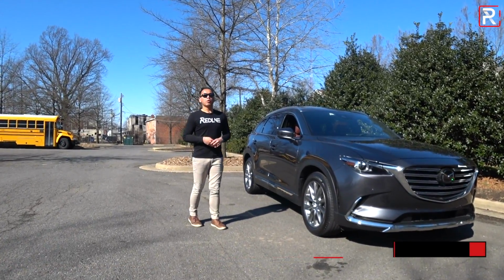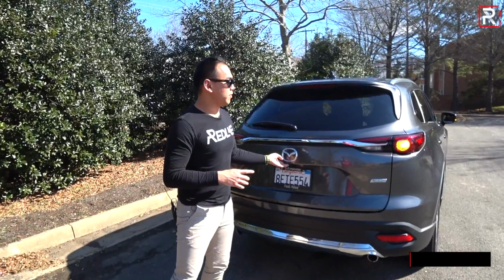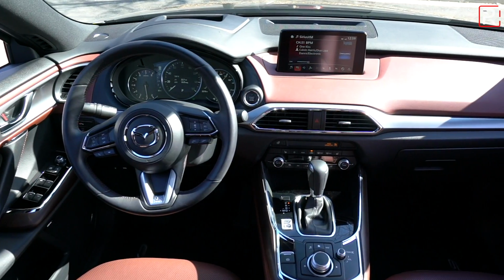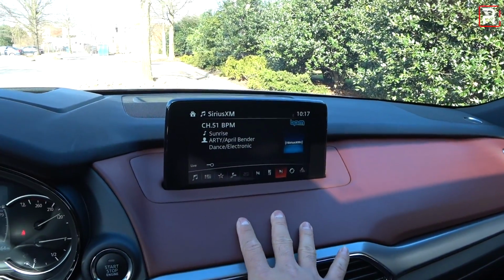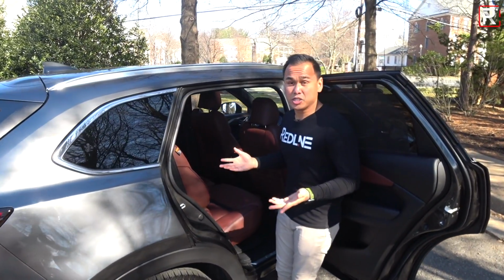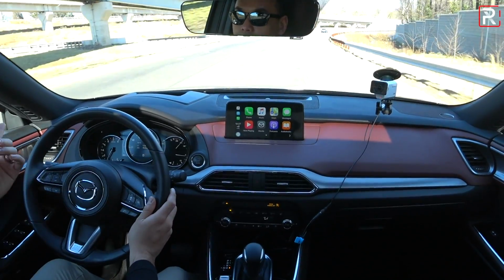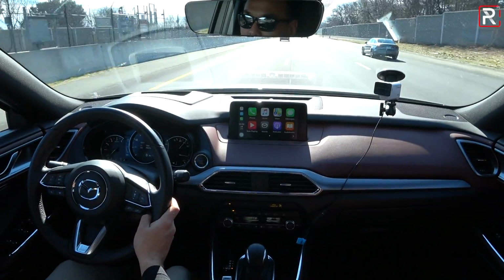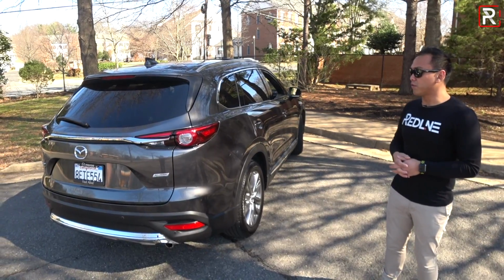2019 Mazda CX-9 Signature – Driving Matters Goes Large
Mazda has also focused primarily on building small, light, fun-to-drive cars with a heavy focus on driving dynamics. When the MazdaCX9 came out about 11 years ago, the company introduced its largest vehicle ever in response to Americans needing a bigger family vehicle. Thankfully, the CX9 remained the Mazda of crossovers and despite its large exterior size, it drove like a much smaller SUV. In 2016, the second generation was released and Mazda improved a lot of aspects while making the new one even more fun to drive. Even today with so much new competition from VW, Subaru, Honda, and Toyota, the 2019 CX-9 Signature adds new tech features and retains its luxurious design to remain one of the best large family crossovers you can buy.